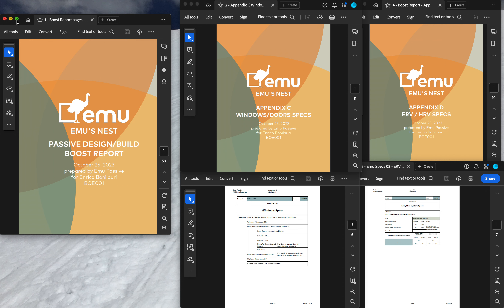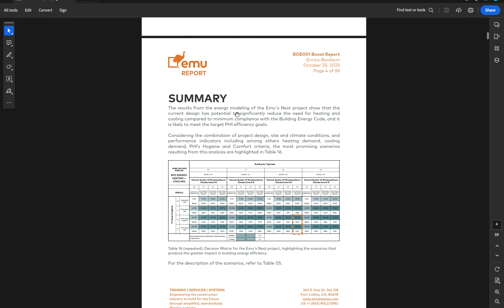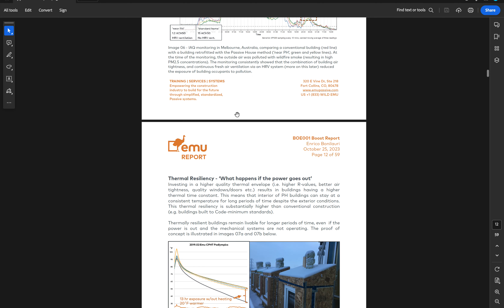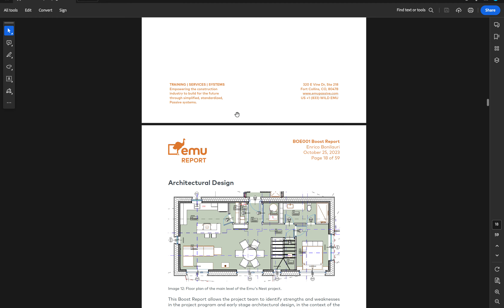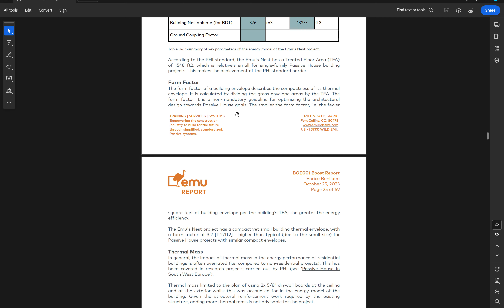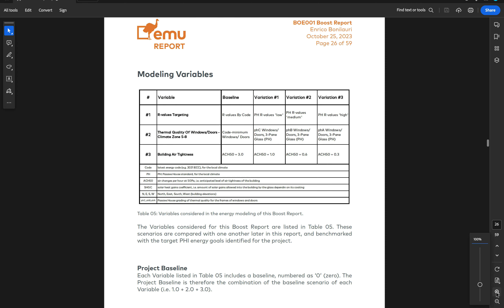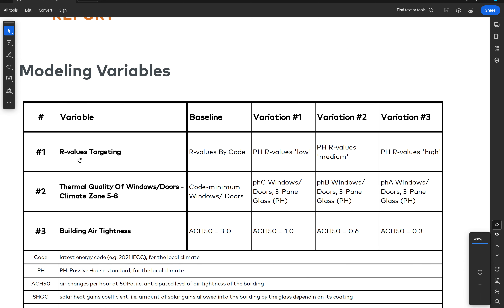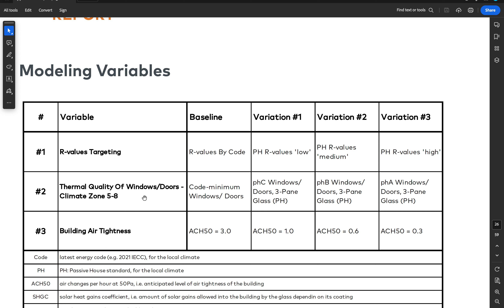Boost 08 - More On Project Variables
Here we go a little bit deeper in the Variables used in Enrico's own project, which was used as reference in the sample Boost report you can download on Emu's website.

Enrico's house project was a remodel + addition, which lead to considering a level of air tightness from 3 ACH50 to 0.3.

The decision on the window package was driven by the climate, which is very cold and has a big impact on thermal comfort inside the building.

The level of insulation (R-values) for the building assemblies was driven by the intention for the project to be certified as PHI Passive House.

For each Boost, the Variables are selected on the basis of project goals, climate zone, design complexity, and other specific aspect of each project.